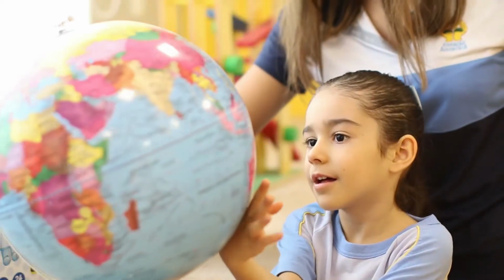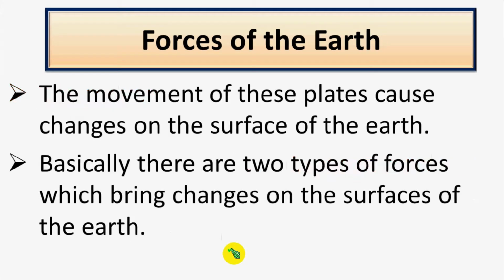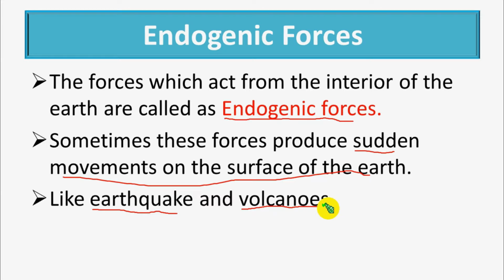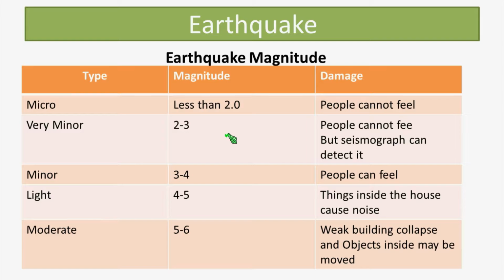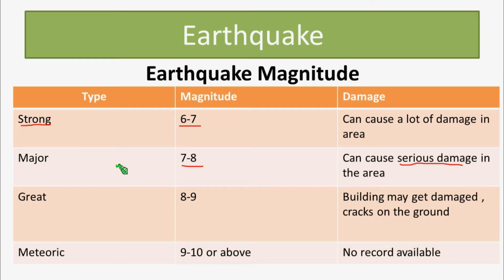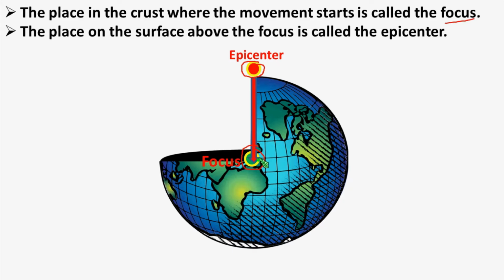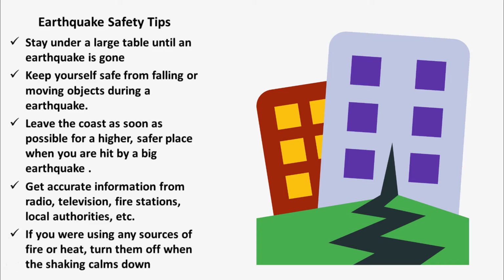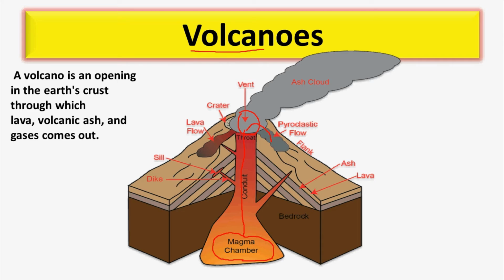NCERT 7th Geography Chapter 3 Inside our Earth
Hello Everyone
Once Again I welcome all of you in NCERT 7th Geography Chapter 3 Inside Our Earth. Inside Our Earth is chapter of class 7. In this chapter we have covered topics like androgenic forces , exogenous forces , what is an earthquake , seismograph and Richer scale and safety tips  to minimise damage caused by an earthquake.